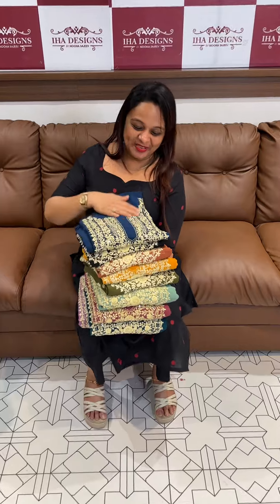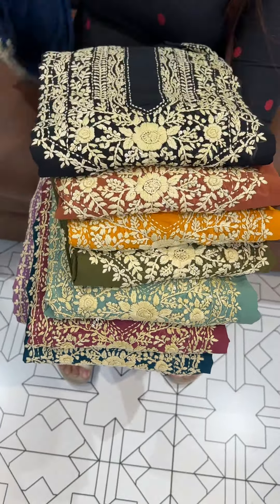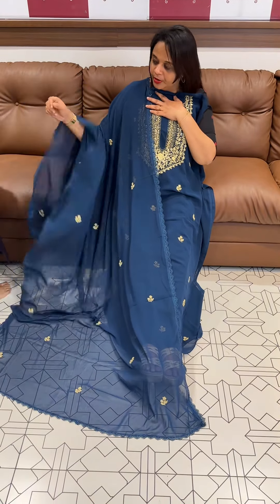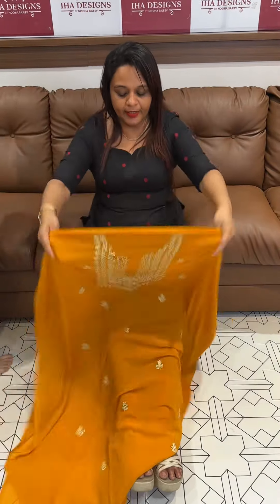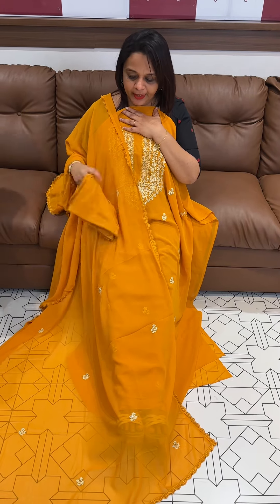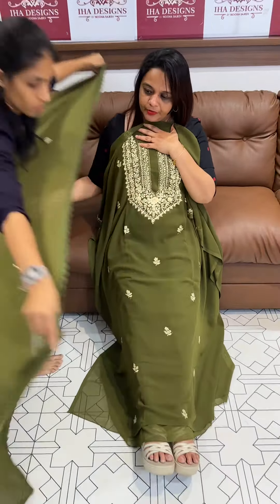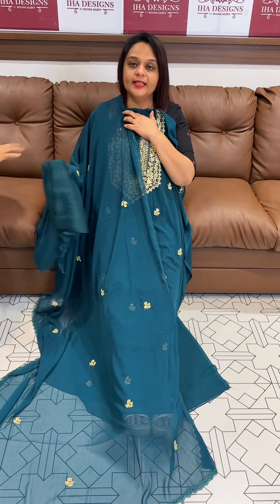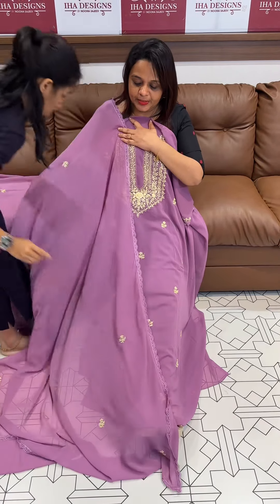Budget buy Lucknowi Chikankari unstitched salwar suits collections @ 1500/- for booking visits